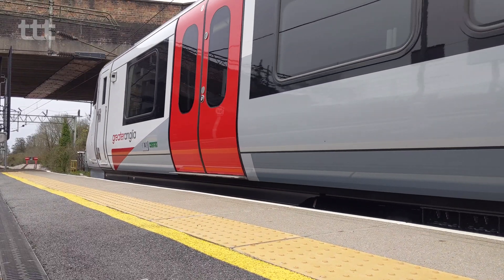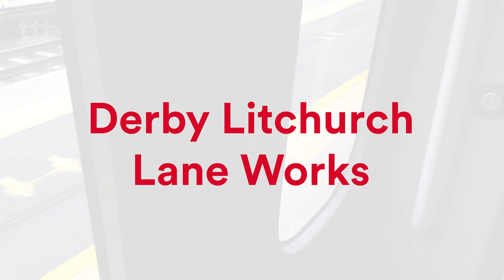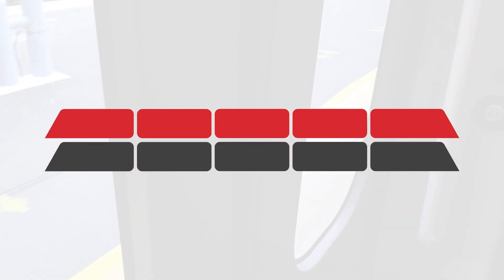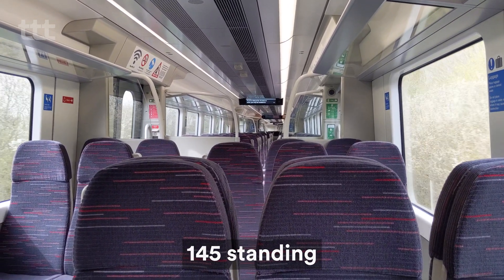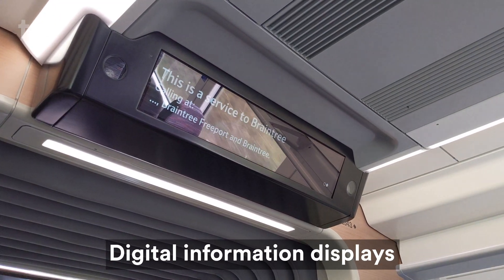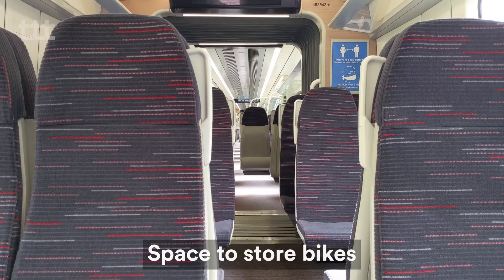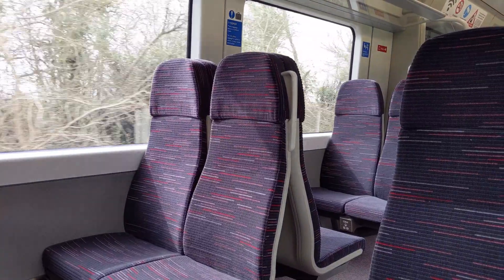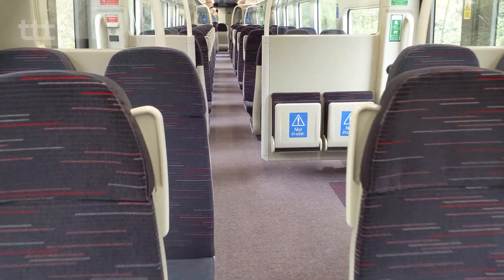Class 720 Overview - Greater Anglia's New Aventras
The new Class 720 Aventra is beginning to roll out across the Greater Anglia network. I've come to Witham to ride on the new trains down the Braintree branch line so I can tell you everything you need to know about the new rolling stock.

𝗦𝗲𝗰𝘁𝗶𝗼𝗻𝘀

00:00 - Intro
00:56 - Construction & History
02:42 - Testing & Rollout
03:31 - Seating & Capacity
04:29 - Accessibility
05:50 - Features & Amenities
06:50 - Aventra Variations
07:30 - Outro

𝗤𝘂𝗶𝗰𝗸 𝗙𝗮𝗰𝘁𝘀

1. The Class 720 Aventra was designed and constructed by Bombardier Transportation, now owned by Alstom, at their Derby Litchurch Lane Works in the UK.

2. To accompany the introduction of the fleet, the TOC has invested roughly £300 million in new and refurbished infrastructure, including depots, sidings, and upgrading station platforms.

3. Greater Anglia's new fleet of Aventras will be replacing their Class 317s and Class 379s that operated West Anglia services, as well as their Class 321s and Class 360s which operated Great Eastern services.

4. Testing commenced on the 17th of March 2020, but the units were planned to be introduced to passenger service a year before. This was because of software issues with the Train Control Management System that is found onboard.

5. The first two units finally entered passenger service in November 2020. Since then, the Class 720s have rolled out across Braintree and Southminster services and more recently, Clacton, Colchester Town, and Ipswich services.

𝗖𝗿𝗲𝗱𝗶𝘁 & 𝗔𝘁𝘁𝗿𝗶𝗯𝘂𝘁𝗶𝗼𝗻

You may use muted clips from videos with clickable attribution.